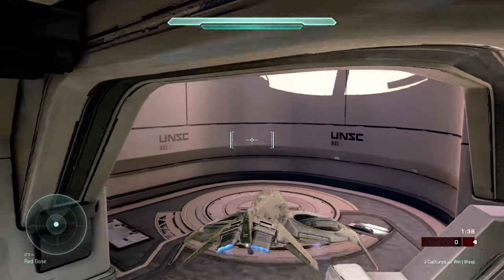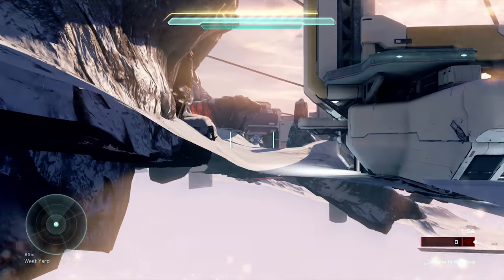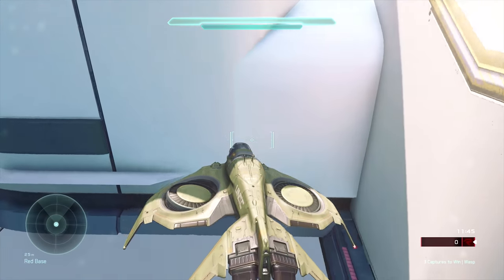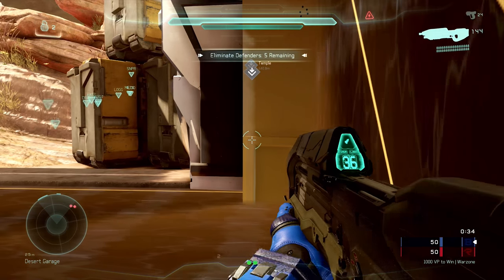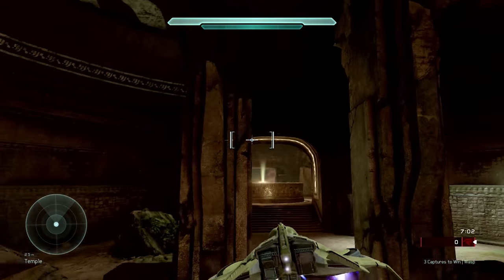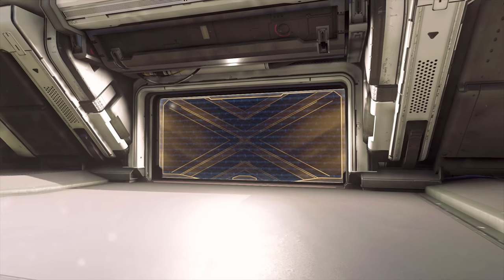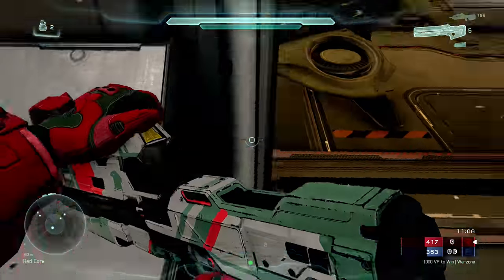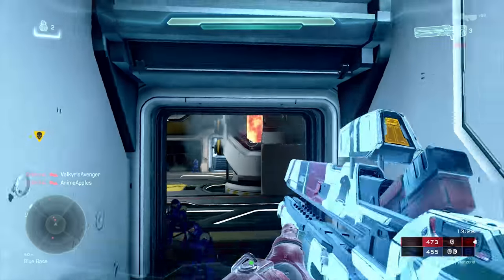5 Game Breaking Warzone Exploits In Halo 5 (Sent to 343 A Month Ago)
Hello everyone, this video is made for further awareness of Warzone exploits and glitches in Halo 5. These glitches are really detrimental to the game and can hinder player experiences. I sent this video privately to 343 on August 23, 2017. Hopefully all of these can be fixed. This reason why I'm releasing this to the public is so that these glitches can be taken more seriously. My Arclight video went viral through the community and since it became so big and annoying, it was alternatively fixed in a negative way. It showed that my videos can have some impact on the game and the community. Basically, if the community doesn't have any outcry or voice about these issues, they will never be fixed. I will also hopefully be getting out the High Five exploit video out later this week:) I hope everyone understands the reason why I'm releasing this and enjoy!:)